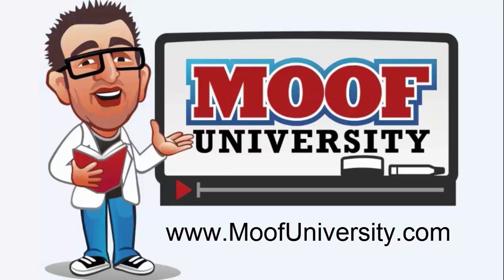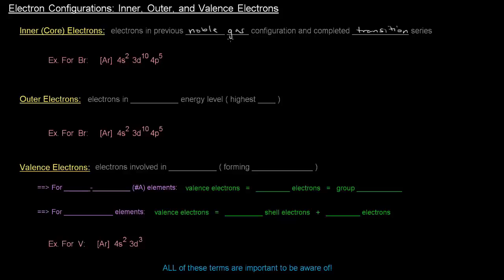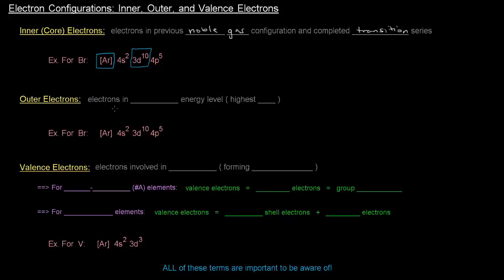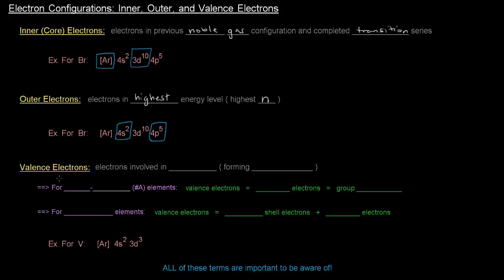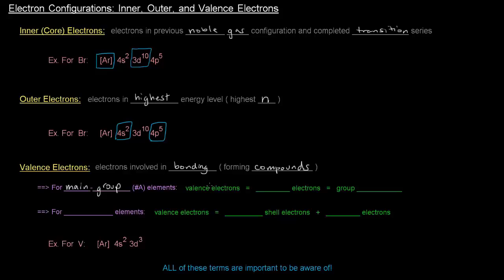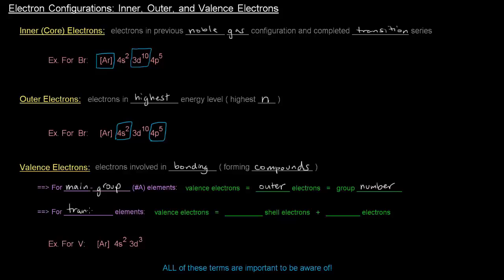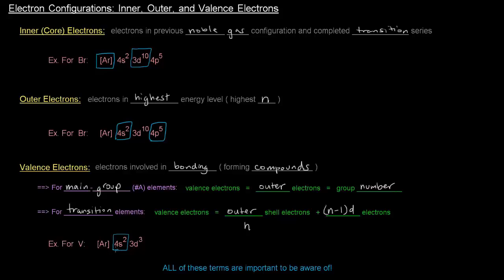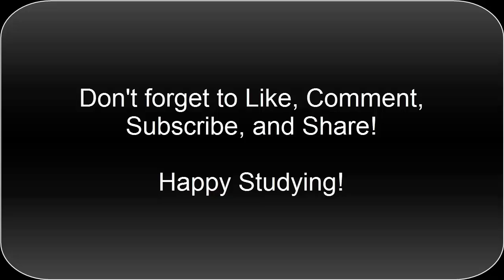Electron Configurations (Part 9 of 12) - Inner, Outer, and Valence Electrons